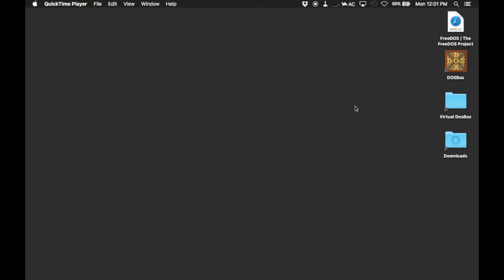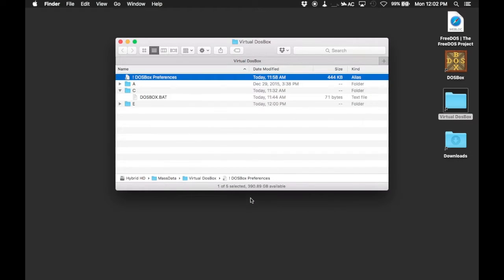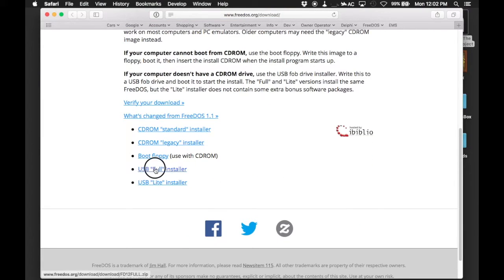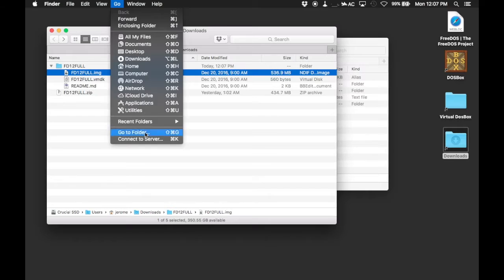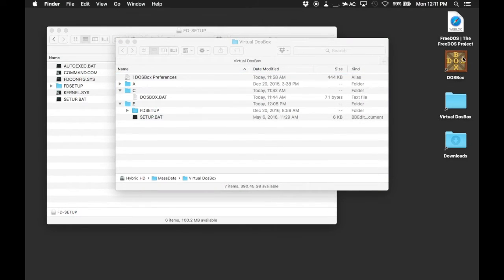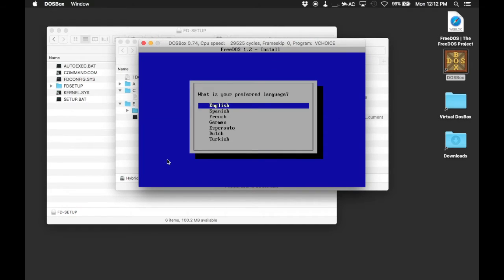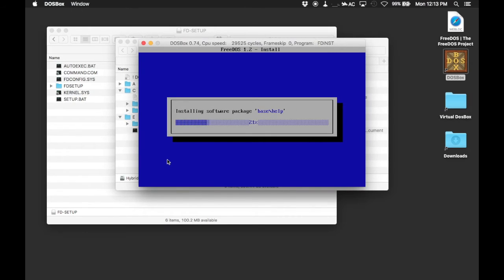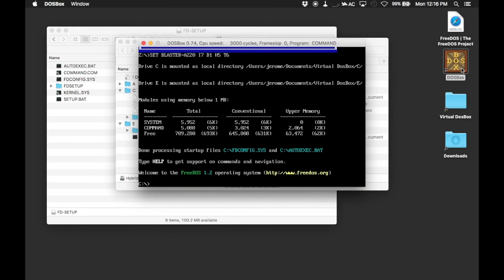FreeDOS 1.2 & DOSBox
How can I add the power of FreeDOS to my DOSBox? Here you go. Keep all of the flexibility that DOSBox provides. Yet, add the power of the FreeDOS Command Shell and other FreeDOS utilities. The FreeDOS installer supports DOSBox.